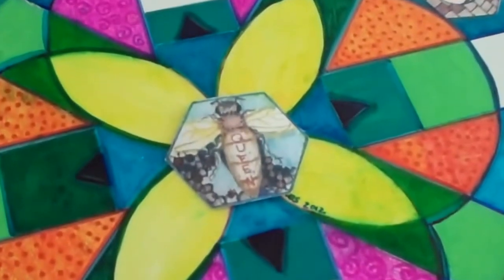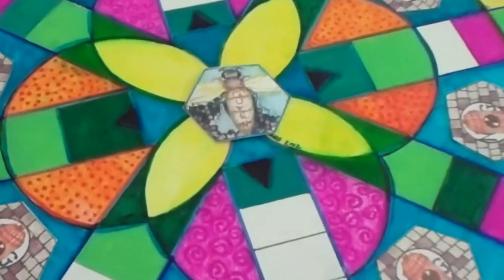Visualize World Bees Game Set Up Promo